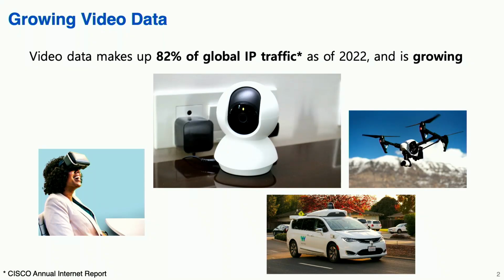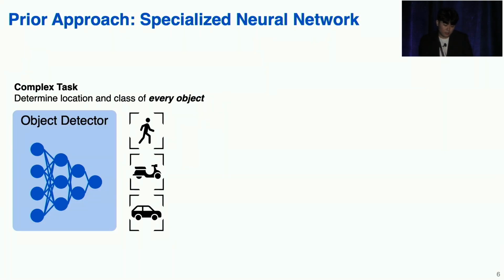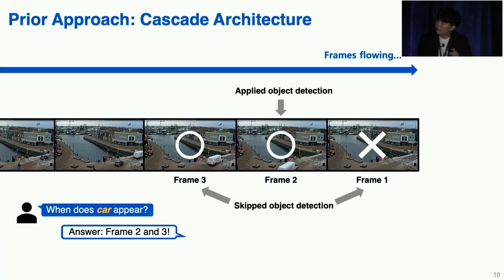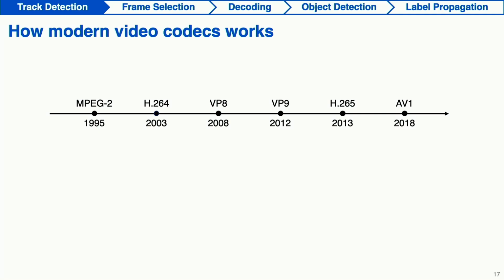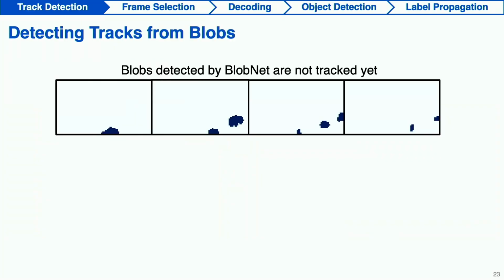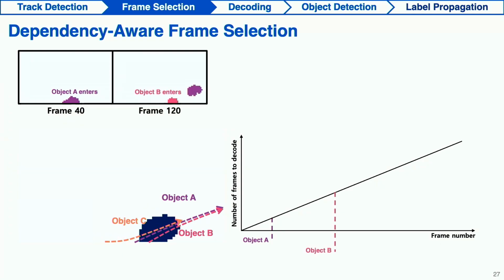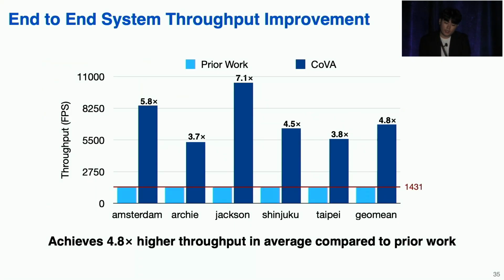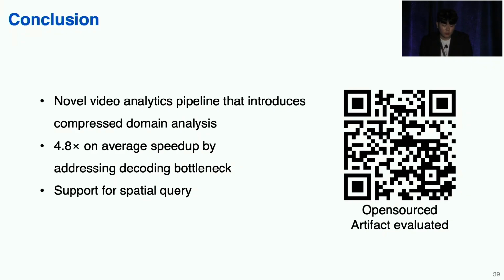USENIX ATC '22 - CoVA: Exploiting Compressed-Domain Analysis to Accelerate Video Analytics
Modern retrospective analytics systems leverage cascade architecture to mitigate bottleneck for computing deep neural networks (DNNs). However, the existing cascades suffer two limitations: (1) decoding bottleneck is either neglected or circumvented, paying significant compute and storage cost for pre-processing; and (2) the systems are specialized for temporal queries and lack spatial query support. This paper presents CoVA, a novel cascade architecture that splits the cascade computation between compressed domain and pixel domain to address the decoding bottleneck, supporting both temporal and spatial queries. CoVA cascades analysis into three major stages where the first two stages are performed in compressed domain while the last one in pixel domain. First, CoVA detects occurrences of moving objects (called blobs) over a set of compressed frames (called tracks). Then, using the track results, CoVA prudently selects a minimal set of frames to obtain the label information and only decode them to compute the full DNNs, alleviating the decoding bottleneck. Lastly, CoVA associates tracks with labels to produce the final analysis results on which users can process both temporal and spatial queries. Our experiments demonstrate that CoVA offers 4.8× throughput improvement over modern cascade systems, while imposing modest accuracy loss.